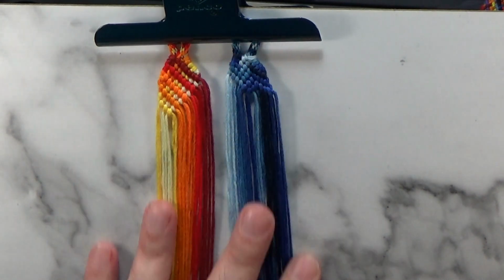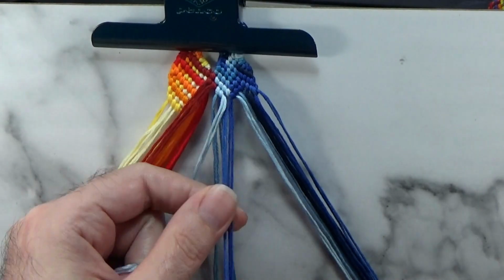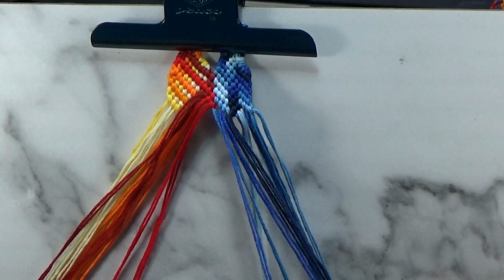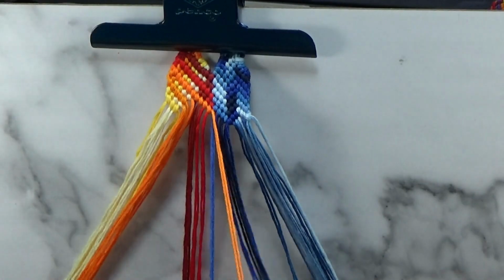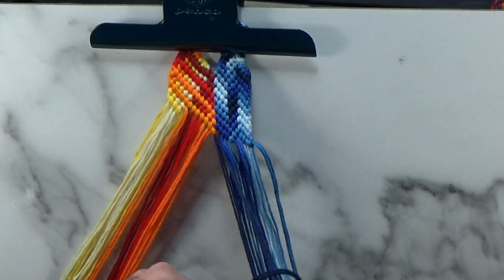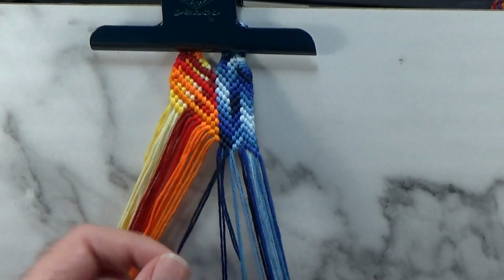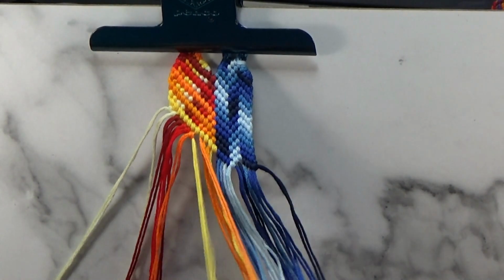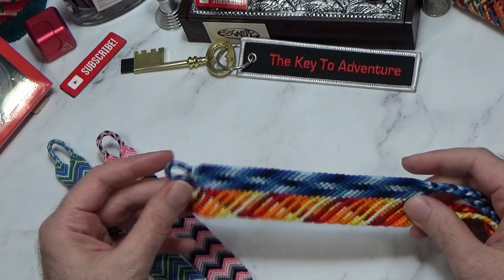Double-wide Friendship Bracelets Tutorial Series Part 4 Entwined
So in this tutorial, we are going to make two easy bracelets join as one to make something that should amaze your friends!

This is a beginners tutorial, so if you're looking to make more advanced friendship bracelet projects, perhaps you will find something more suitable